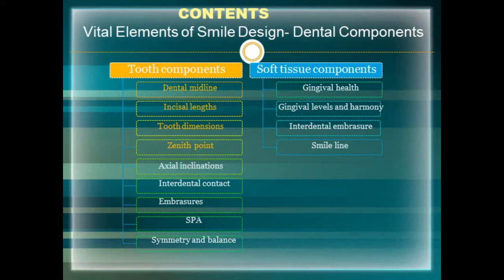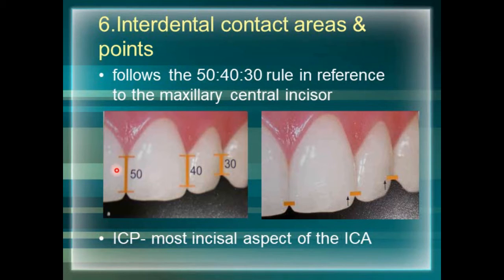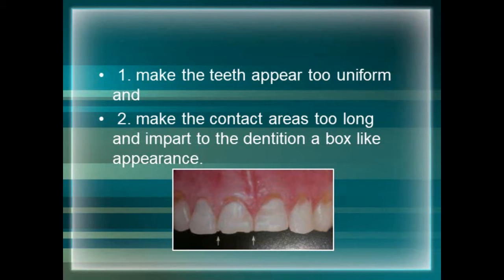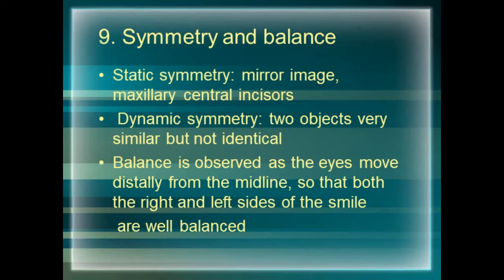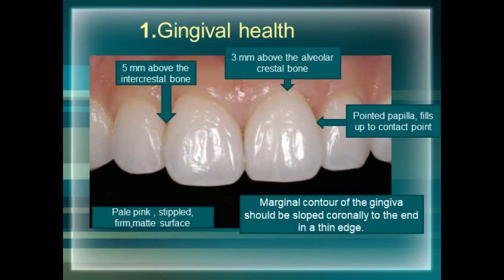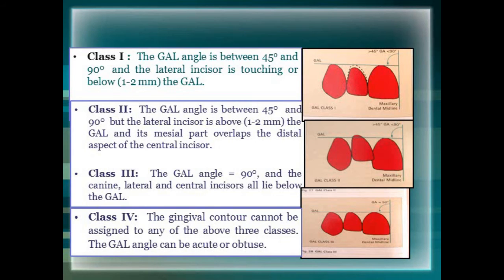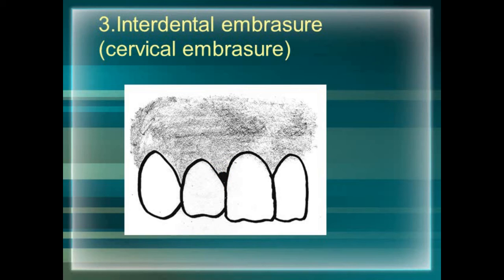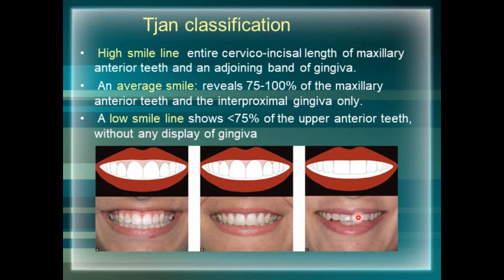SMILE DESIGN lecture part 3.Discussing the tooth and the soft tissue components in detail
discussing the tooth components ie. 1.axial inclination, 2.interdental contact, 3.embrasures, 4.SPA,5.symmetry and balance.Also soft tissue components like 1.gingival health, 2.gingival harmony,3.embrasures and smile line along with classification of GAL and smile line.